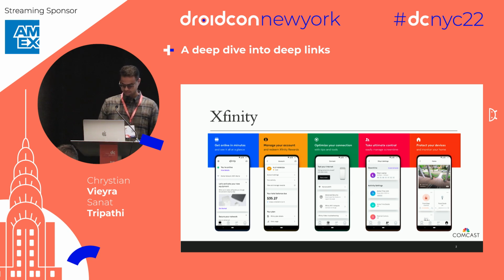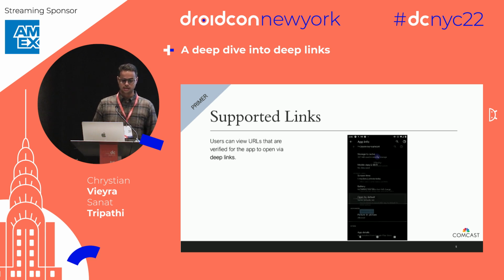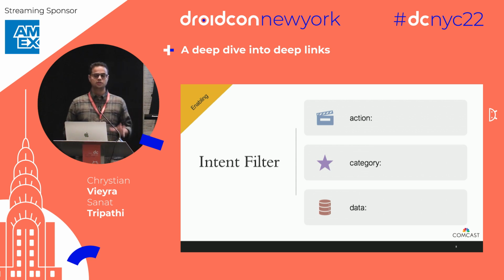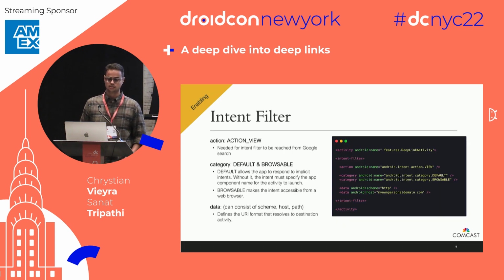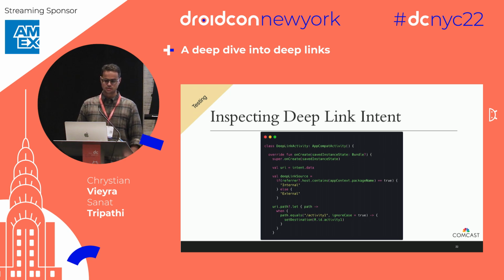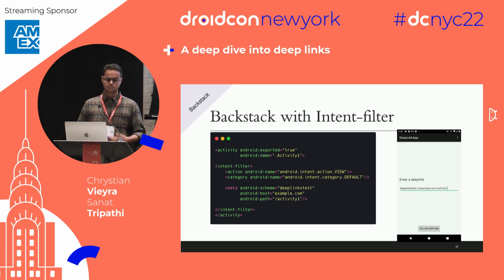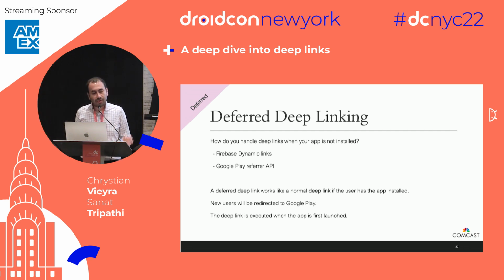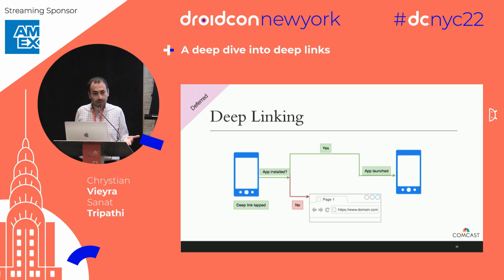A deep dive into deep links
By Sanat Tripathi & Chrystian Vieyra

Deep links are an integral tool to drive users directly to specific screens within your mobile app, entering potential and returning users into a desired action flow. However, deep links can be challenging to implement because developers must manage non-typical points of entry to the app (e.g., entering the app without launching a home screen) while also managing the app’s back stack.